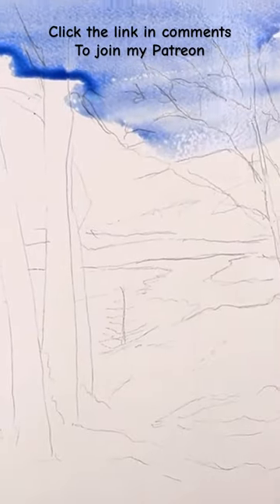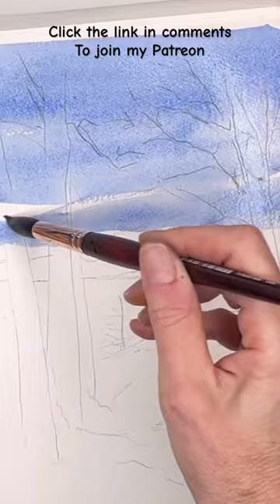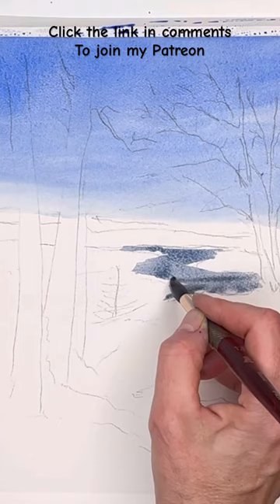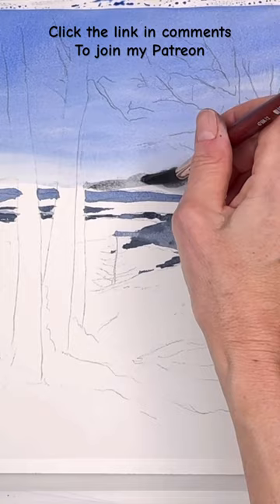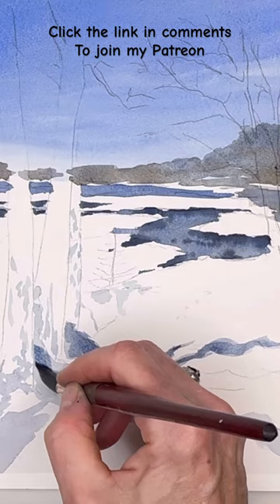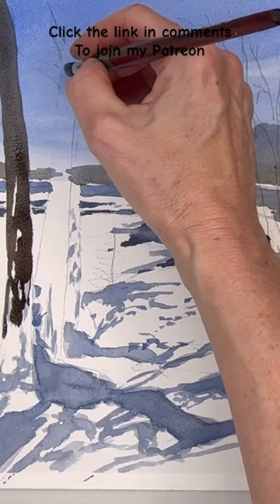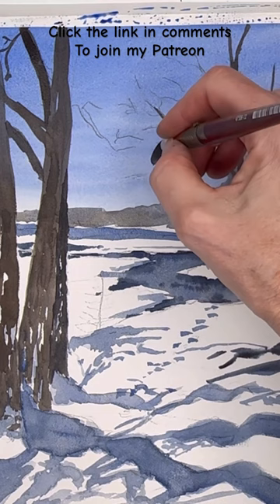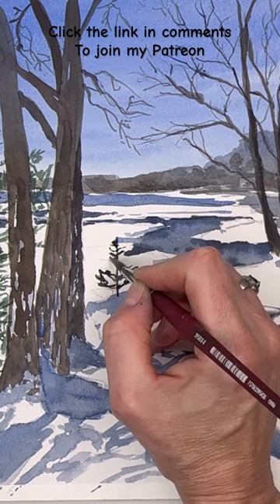Watercolor winter Landscape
Supplies:
holbein watercolor: , ,   Prussian blue ,  ultramarine blue, cadmium red light  , cadmium yellow deep, peacock blue, , burnt umber, burnt Sienna , paynes gray, Pyrrole Rubin
Princeton no 8  long round  velvet touch series , Princeton no. 12 neptune series brush , no 10 round velvet touch
Fabriano      100% cotton cold press paper block 9 x 12"

Ellen